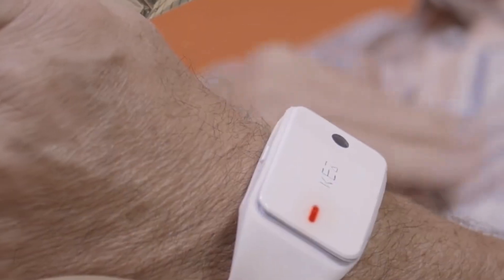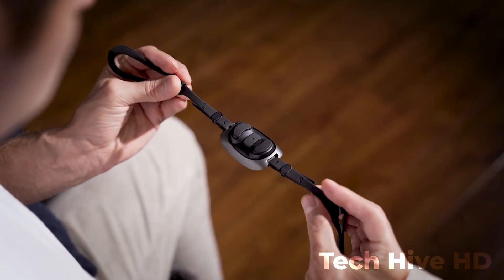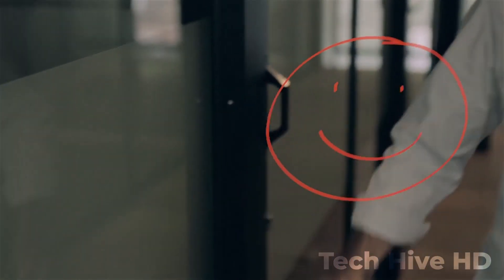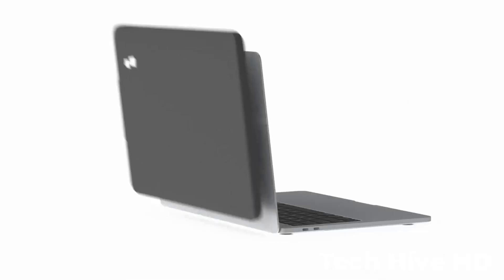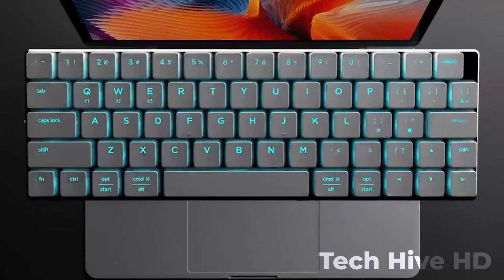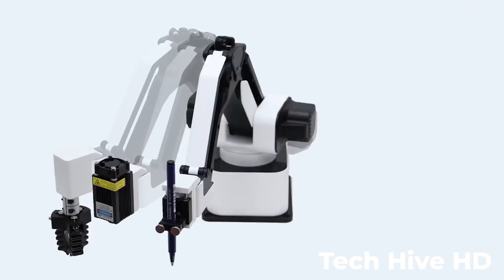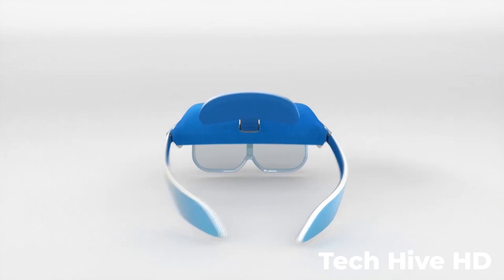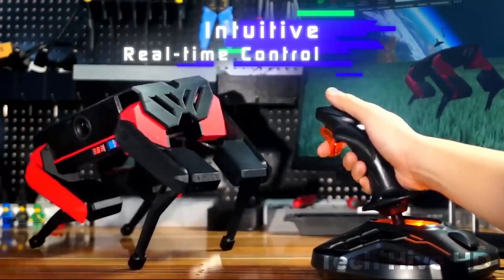Unveiling the 12 Coolest Gadgets You Can't Miss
In this video, we're taking a look at some of the coolest gadgets out there. From a mouth-blown glass camera to a self-healing smartwatch, these devices are totally amazing!

Whether you're into technology or not, these 12 Coolest Gadgets You Must See are sure to impress. From strange but fascinating gadgets to innovative new products, this video is a must-watch!

Welcome to Tech Hive HD where we cover all things tech. Tech Hive HD covers coolest gadgets, cool tech, amazing inventions and tools.

00:00              𝗜𝗻𝘁𝗿𝗼𝗱𝘂𝗰𝘁𝗶𝗼𝗻
00:46              𝗞𝗘𝗭
02:04              𝗦𝗹𝗲𝗲𝗽𝗺𝗶
03:10              𝗧𝗵𝗲 𝗛𝗔𝗠𝗦𝗧𝗥𝗜𝗡𝗚 𝗞𝗜𝗡𝗚
04:10              𝗣𝗵𝗿𝗲𝗲
05:06              𝗗𝗨𝗘𝗫
06:20              𝗙𝗢𝗖𝗜
07:10              𝗡𝘂𝗣𝗵𝘆
08:02              𝗠𝗢𝗙𝗧 𝗭
08:56              𝗥𝗼𝘁𝗿𝗶𝗰𝘀
09:56              𝗟𝗔𝗡𝗤 𝗣𝗖𝗗𝗼𝗰𝗸
11:00              𝗗𝗿𝗲𝗮𝗺𝗚𝗹𝗮𝘀𝘀 𝗔𝗶𝗿
12:06              𝗧𝗶𝗕𝗲𝗮𝘀𝘁